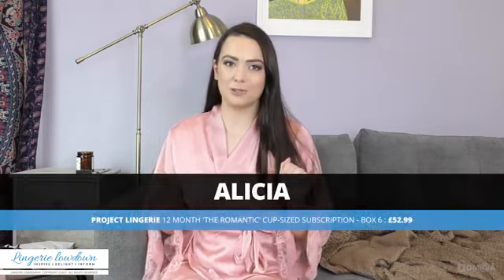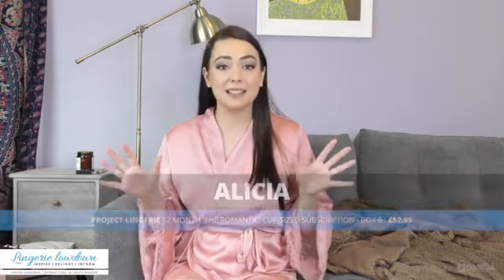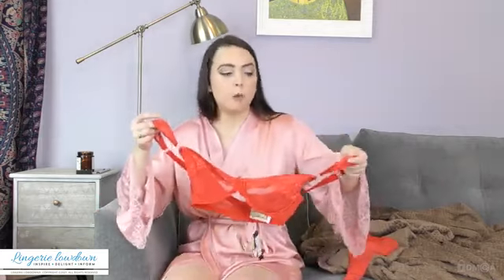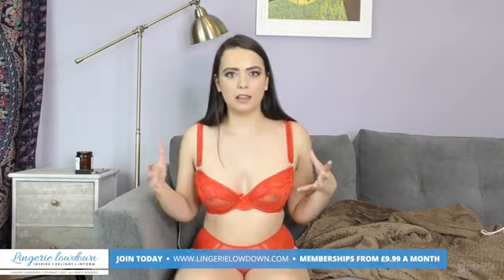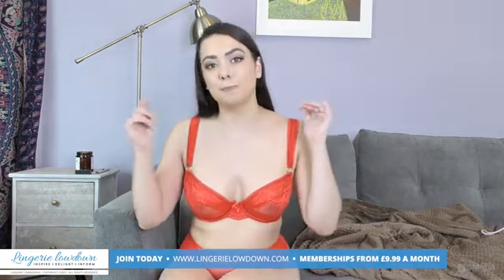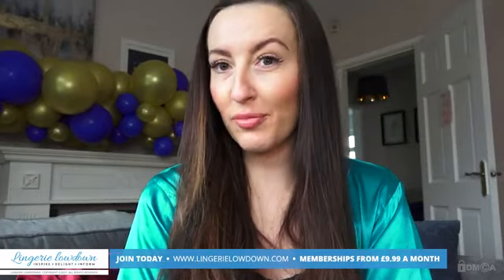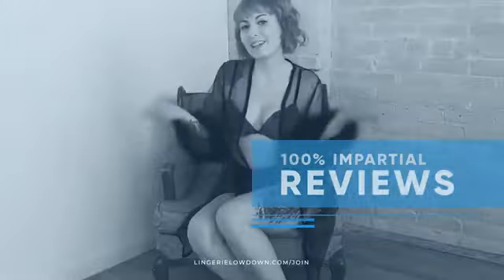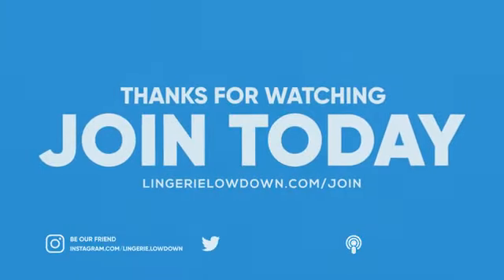Project Lingerie 'The Romantic' cup sized subscription - Box 6 PREVIEW | Amazon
Project Lingerie 'The Romantic' cup sized subscription - Box 6 [PREVIEW]

I hope you all are doing well and I want to thank you all for your support and kindness!